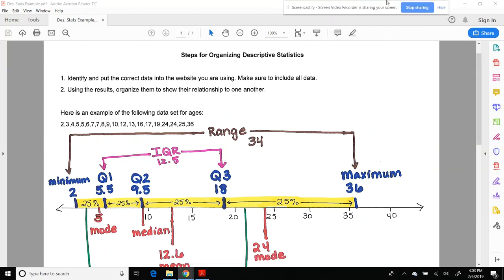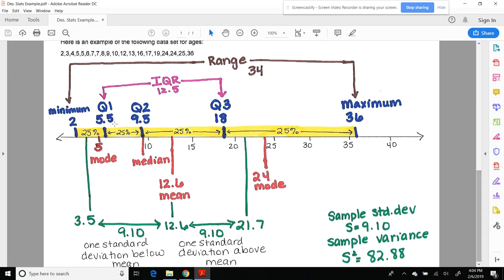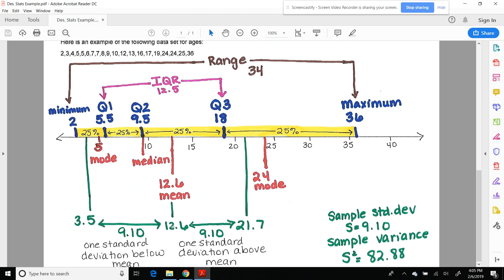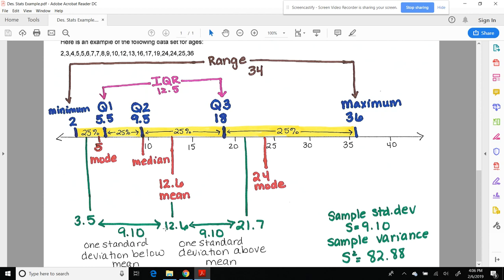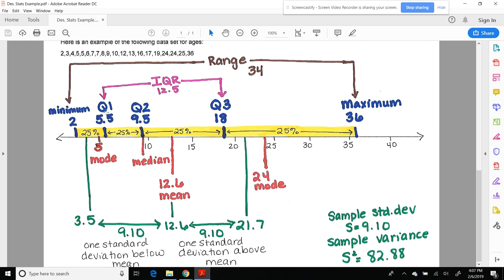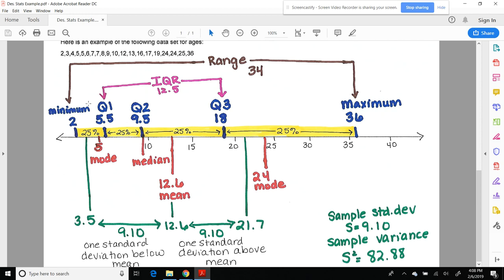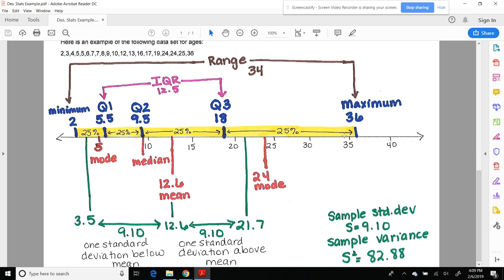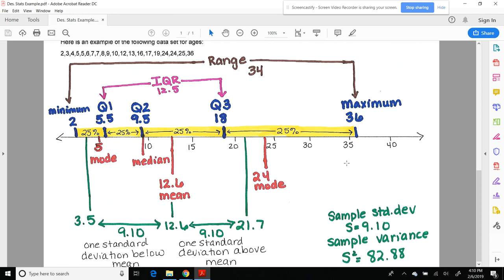Organizing Descriptive Statistics